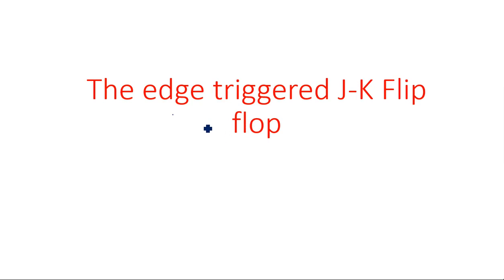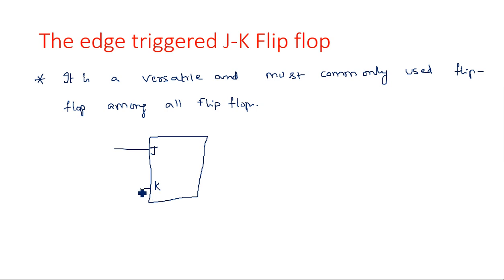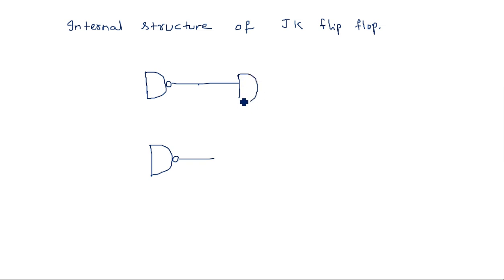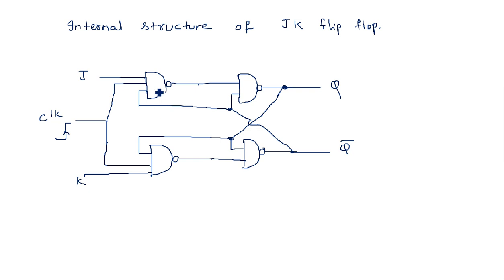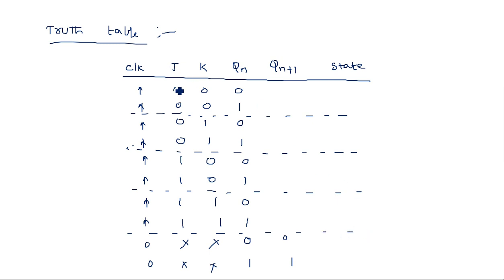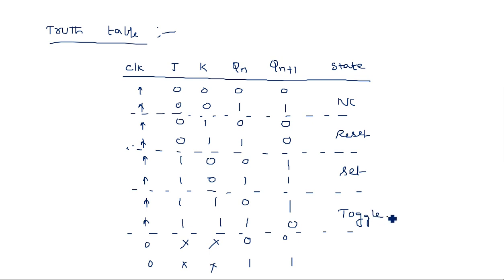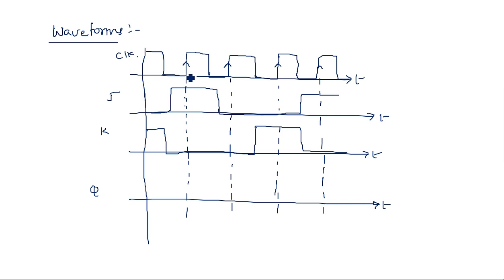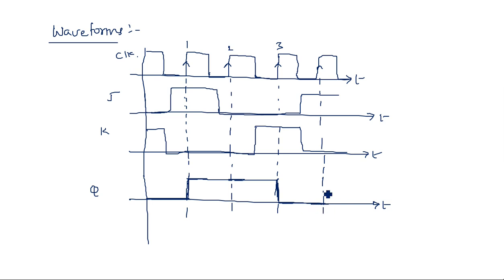J K Flip flop | Edge triggered | STLD | Lec-119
The edge triggered J K Flip flop